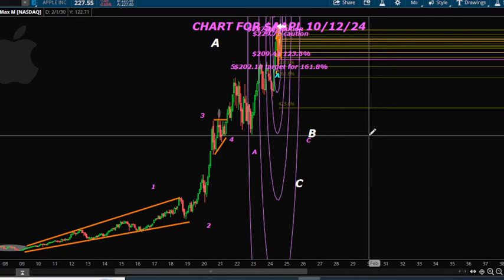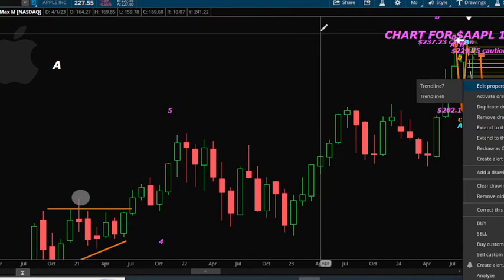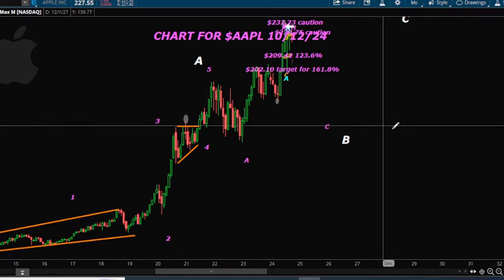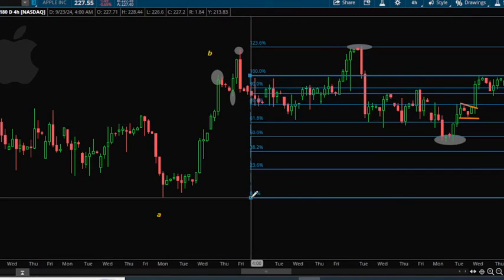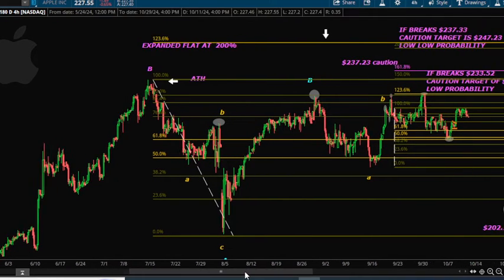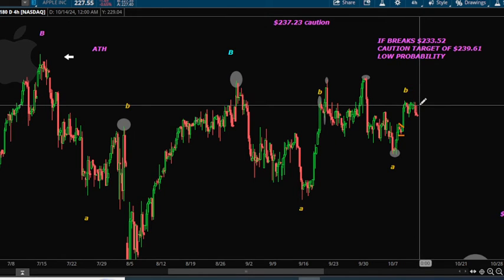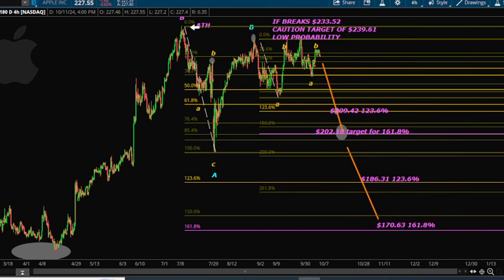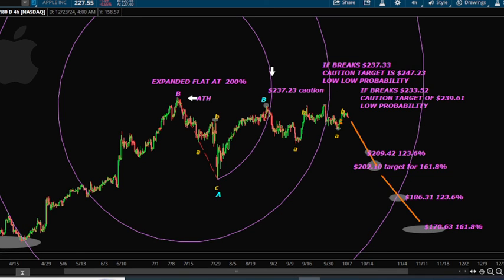$AAPL 10/12/24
TURNING INTO A C WAVE